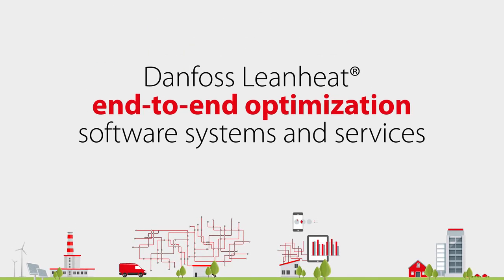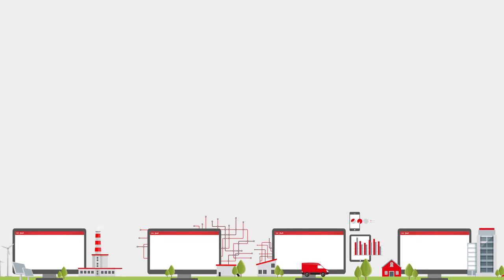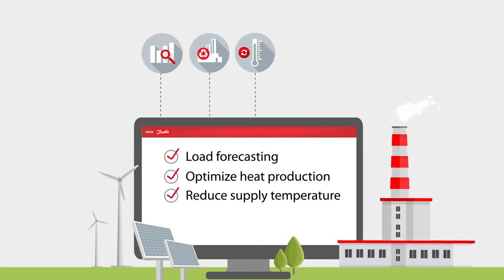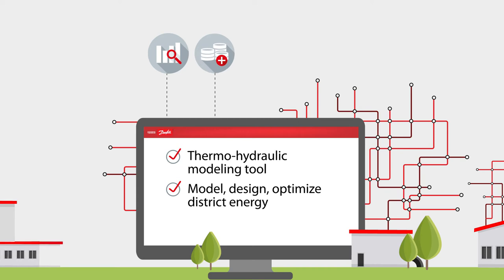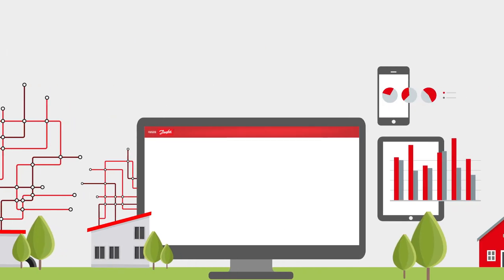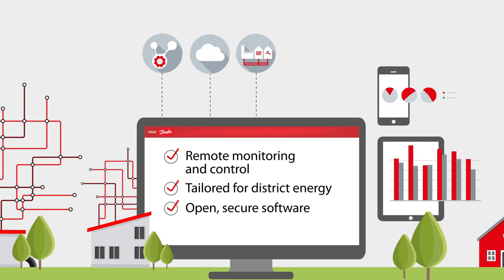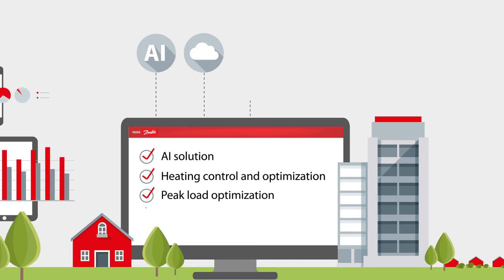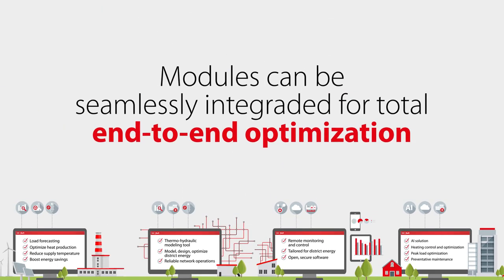Danfoss Leanheat English